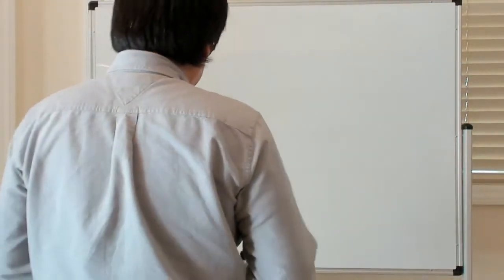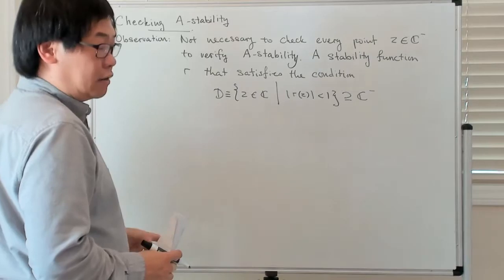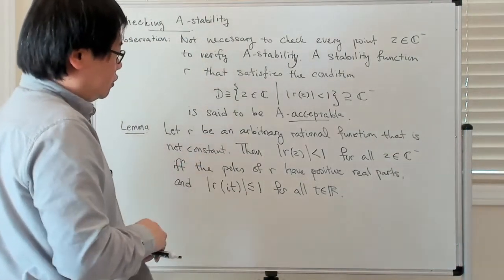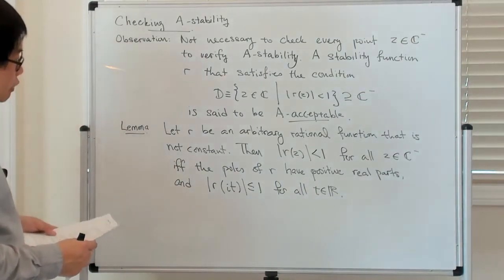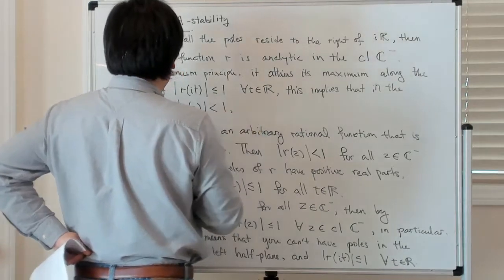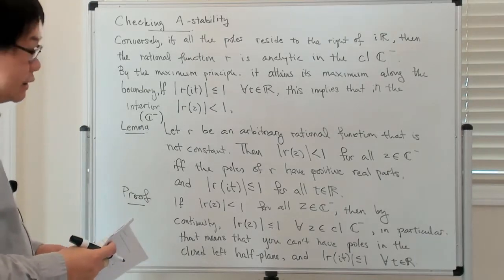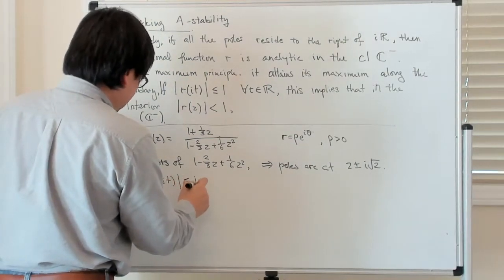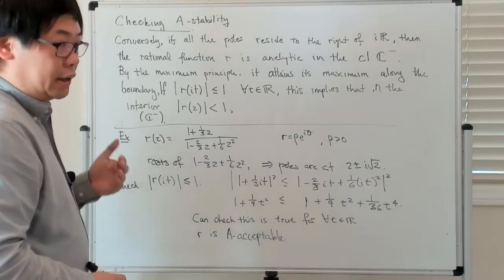Checking A-stability using the poles of the stability function and modulus on the imaginary axis